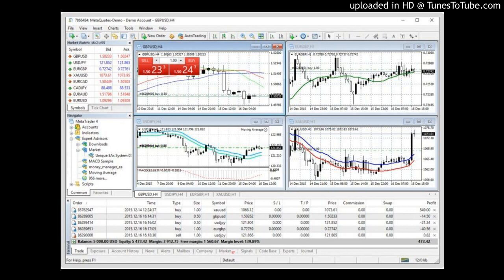04.2 When to extend the proximaldistal lines of a zone to cover the wicks